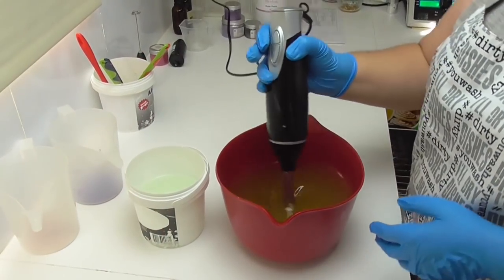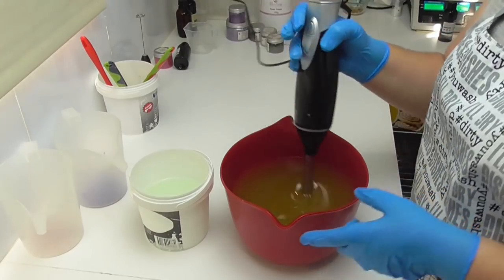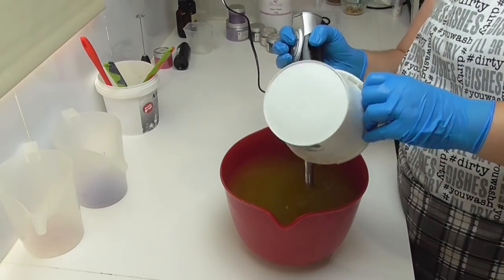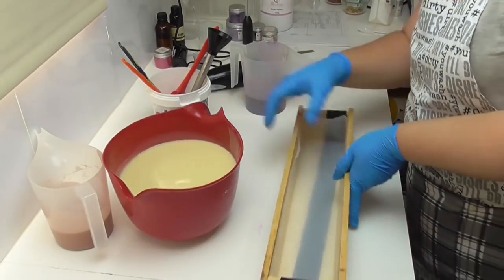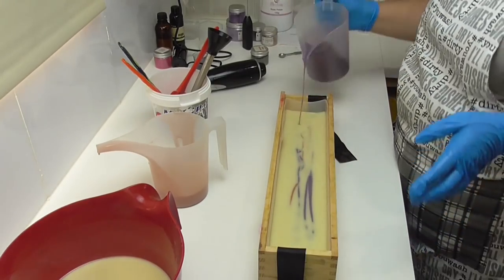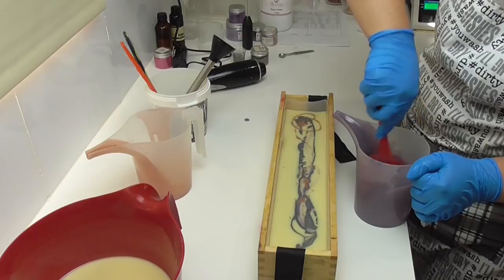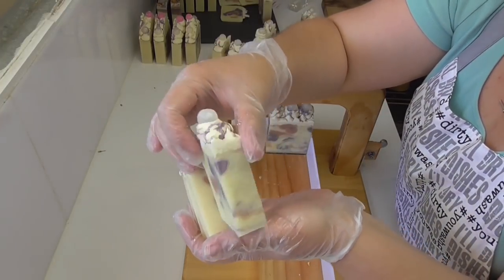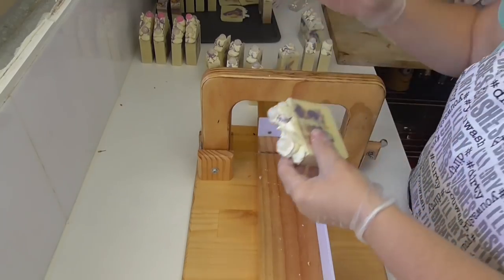Pink Lychee Soap - the final custom soap | Making & Cutting | Soy and Shea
We are making the final of the 3 wedding soaps and this one is in Pink Lychee - a tropical sweet fragrance with just a touch of floral and amber.